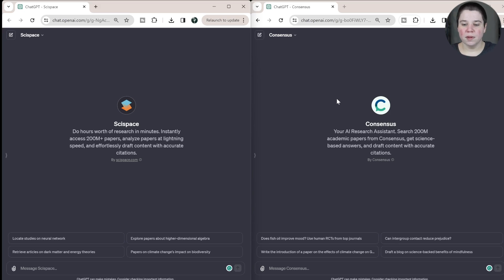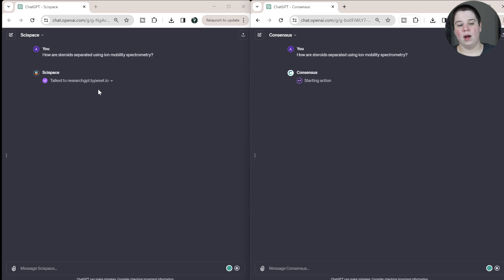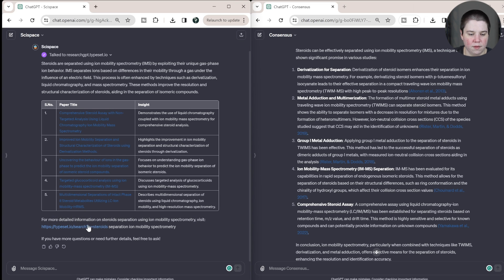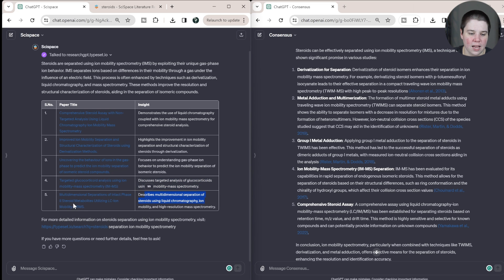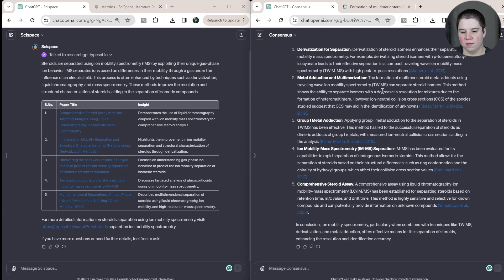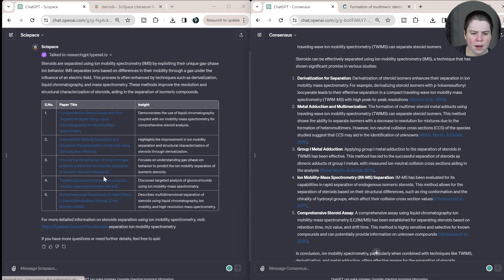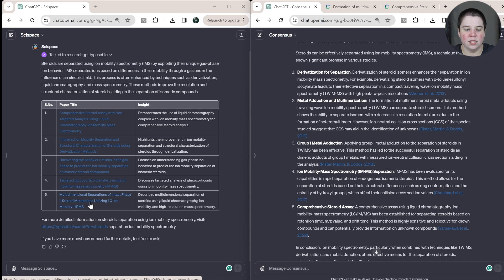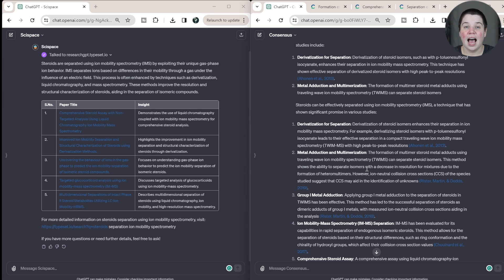Use ChatGPT To Find Research Articles: Consensus GPT vs SciSpace GPT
Find Real Research Articles using ChatGPT with SciSpace and Consensus GPT.

Want to use ChatGPT to find real research articles and literature? Introducing SciSpace and Consensus GPT. These GPTs are available for free with a ChatGPT Plus subscription. You can use them to easily ask questions and search the literature and provide insights and descriptions of different research papers. If you want a new ChatGPT research assistant, check out these chatbots today!